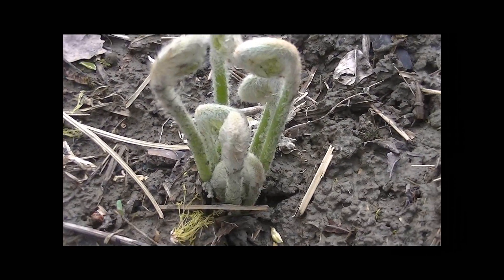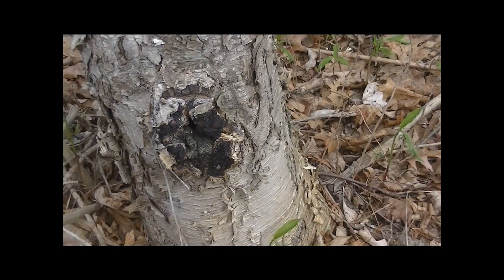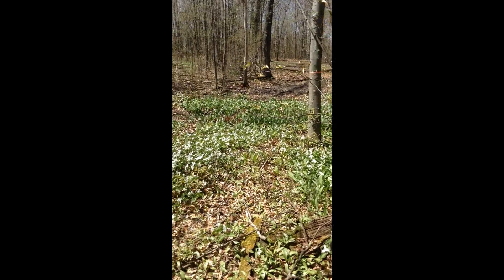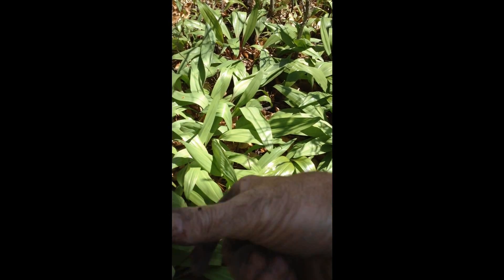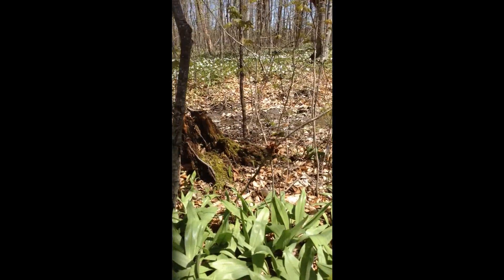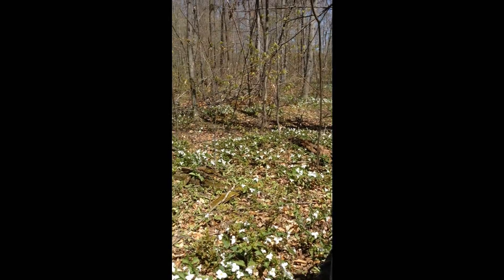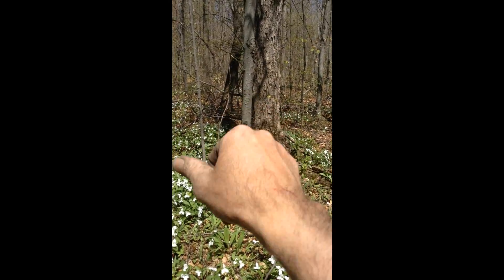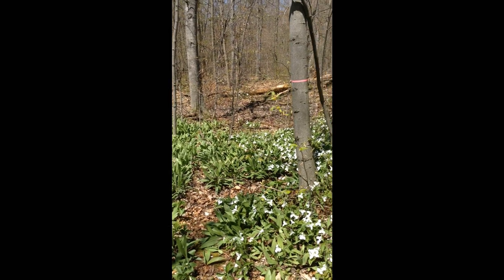Forageing for Fiddleheads and Leeks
Description Just some un organized clips of gathering some fiddle heads and some Leeks in North West Vermont